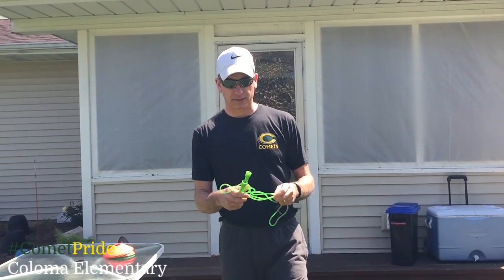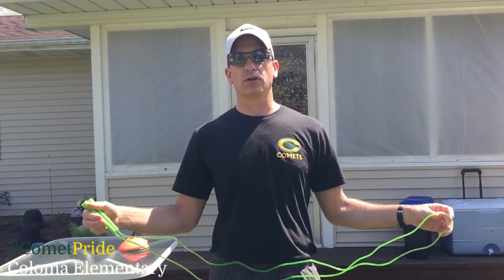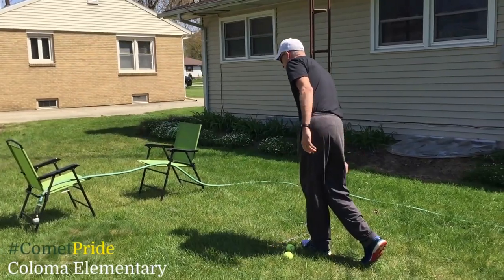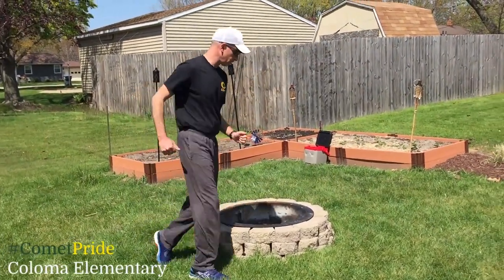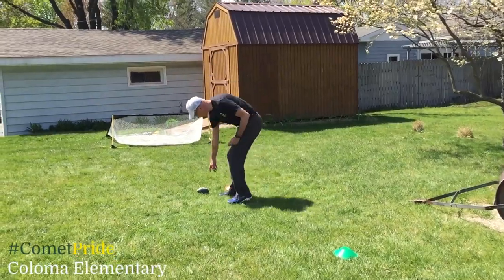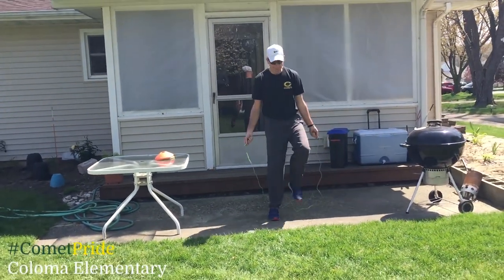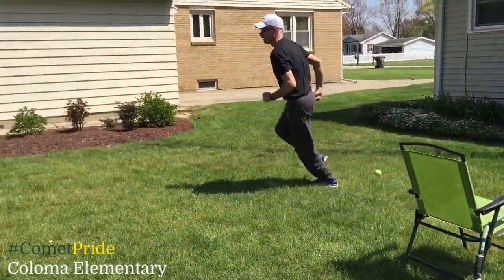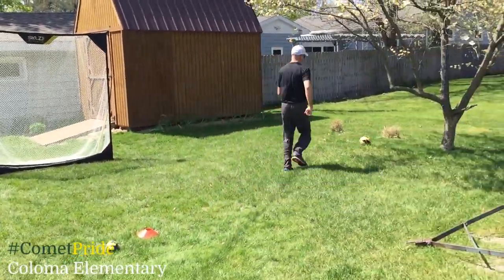Keep Moving with Mr. Veine - Episode 13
Mr. Veine inspires you to keep moving with today's obstacle course!